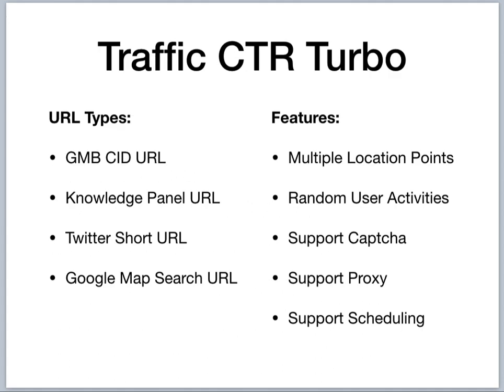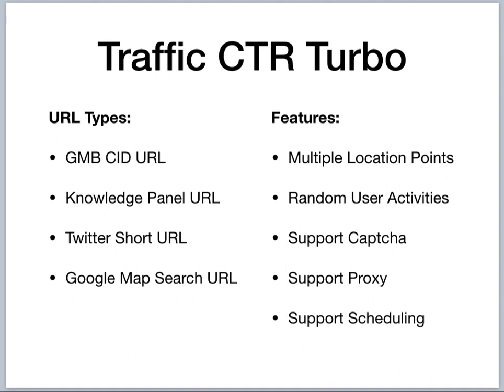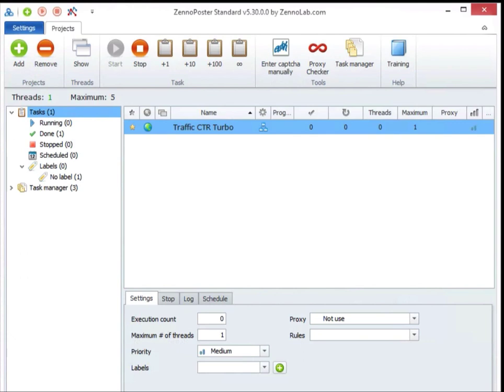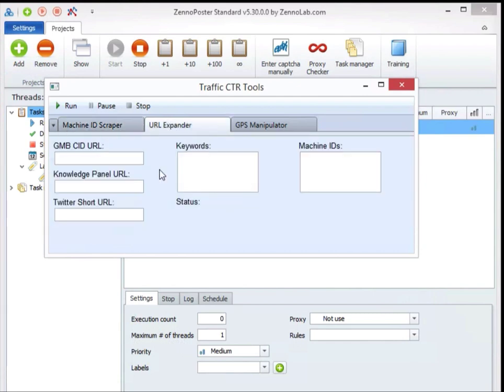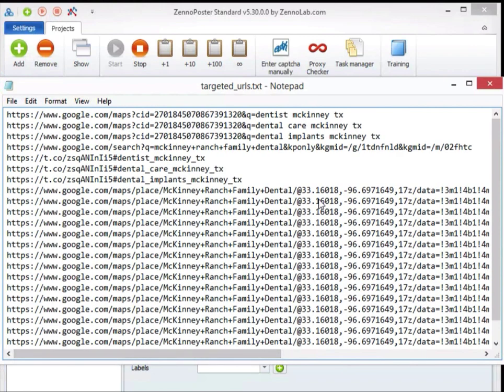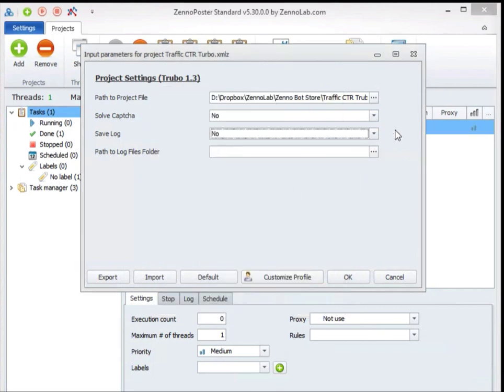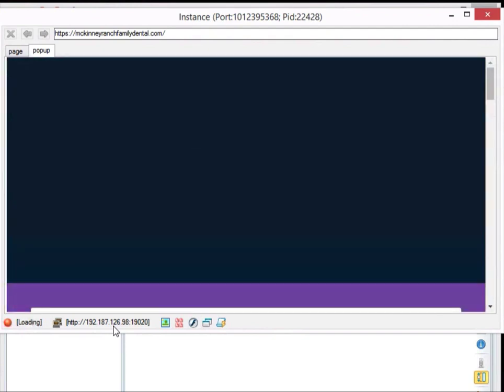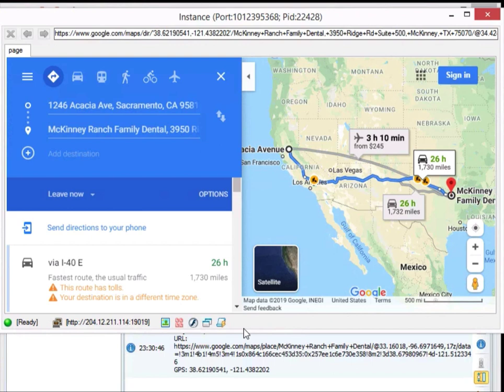Traffic CTR Turbo - Improve Targeted URLs Click-Through Rates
Traffic CTR Turbo - Increase Targeted URLs Click Through Rate for Local Business Listing

Google Confirms CTR is a Ranking Factor in Local SEO

Google clarified that ranking in the local 3-pack was based mainly on the following factors:

Relevance: Relevance is how well a local listing matches what someone is searching for. Adding complete and detailed business information can help us better understand your business and match you to relevant search results.

Distance: How far is each potential search result from the location term used in a search? If you don’t specify a location in your search, we’ll calculate distance based on what we know about your location.

Prominence: This describes how well-known or prominent a business can be. This is based on information we have about a business from across the web (like links, articles, and directories). Some places are more prominent in the offline world, and we try to reflect this online as well.

Search history: In the past how many times has the listing been clicked on by users searching with the keyword.

They also proceeded to give some tips on what business owners should do with their profiles but this 4th factor really stuck out to me since so many reputable individuals in the Local SEO space have done tests on this but we have never seen Google actually come out and confirm it.

GMB Clickthrough rate (CTR): Definition
A ratio showing how often people who see your listing end up clicking it. Clickthrough rate (CTR) can be used to gauge how well your keywords and listing are performing.

CTR is the number of clicks that your listing receives divided by the number of times your listing is shown: clicks ÷ impressions = CTR. For example, if you had 5 clicks and 100 impressions, then your CTR would be 5%.

A high CTR is a good indication that users find your listing helpful and relevant.

Perfect for:
URL CTR
CTR Rocket
Google My Business Click Through Rates
Local SEO Ranking